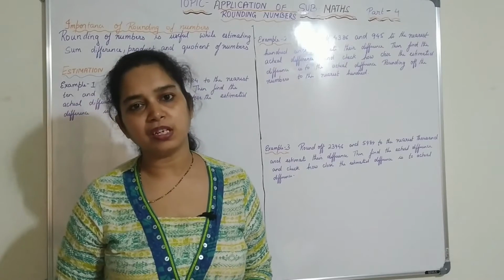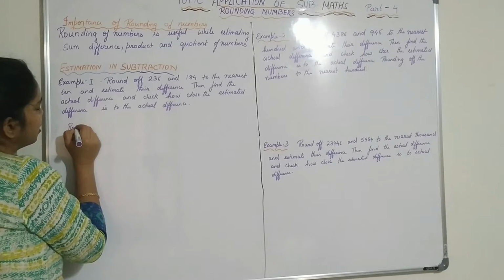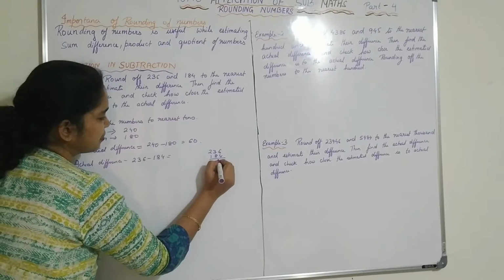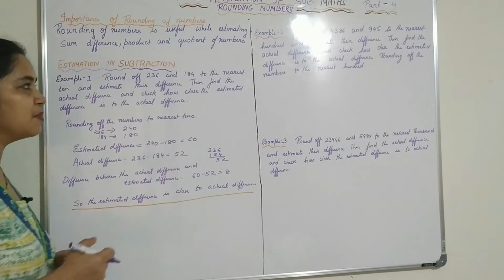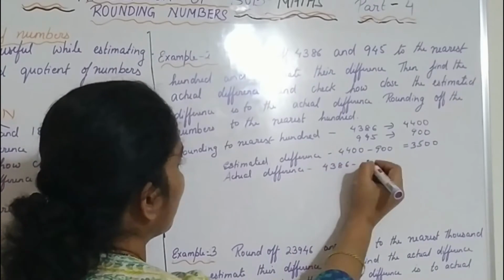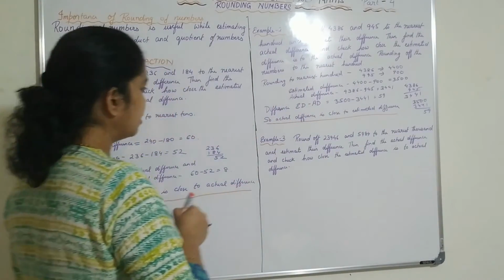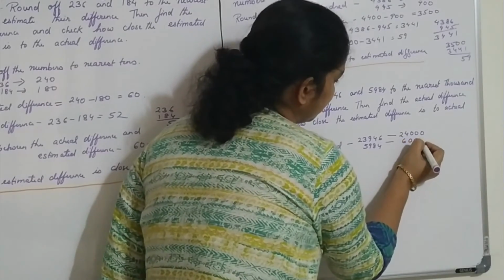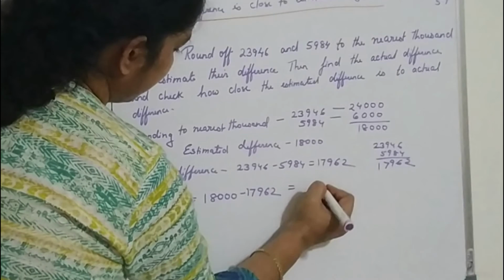Knowing Numbers Estimation in subtraction Maths GRADE-5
In this video we discuss about the estimation in subtraction with examples